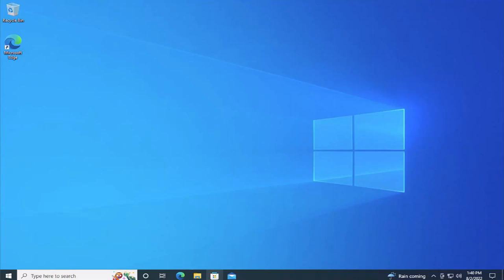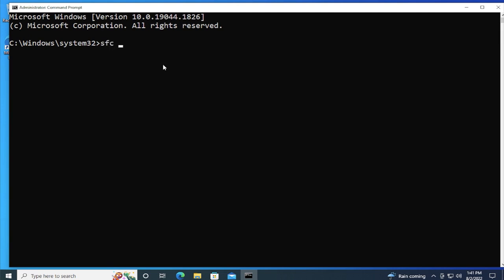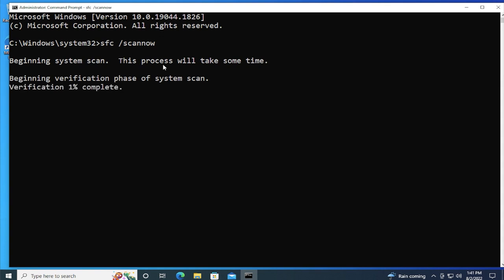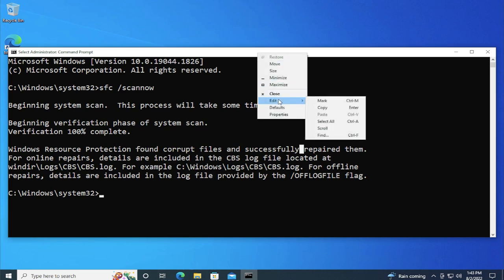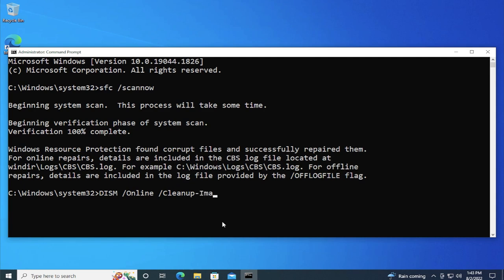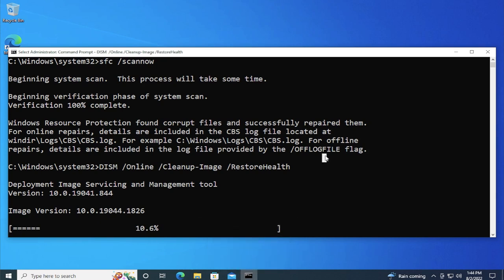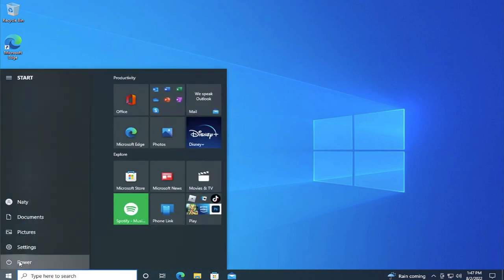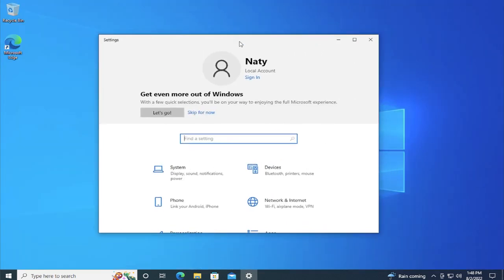Windows Settings Not Opening or Working in Windows 10 Tutorial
Commands Used:
sfc /scannow

If your Windows 11 has recently updated, an update bug, corrupted system files, or corrupted user account files could be causing the problem.

While many people will balk and wish that Microsoft wasn’t slowly burying the trusted Control Panel, the Settings app has grown into a key feature of Windows 11. It’s the launchpad into controlling your system – from adding devices to controlling users and gaming features. If Settings stops working, Windows becomes pretty dysfunctional.

There have been cases reported where for some users, Settings app in Windows 11 or Windows 10. Here are a few troubleshooting steps you may want to try and see if something helps you.

network and internet settings not opening in windows 10

If your operating system is Windows 10 or 11, then you might have stumbled upon a very annoying issue.

This issue reacts in such a way with your system that it will prevent you from opening the Updates feature as well as the Settings feature.

However, if you carefully follow the tutorial posted below you will get the Windows 10 system up and running in just a few minutes of your time.

● ᴢᴀᴛɪᴇʟ